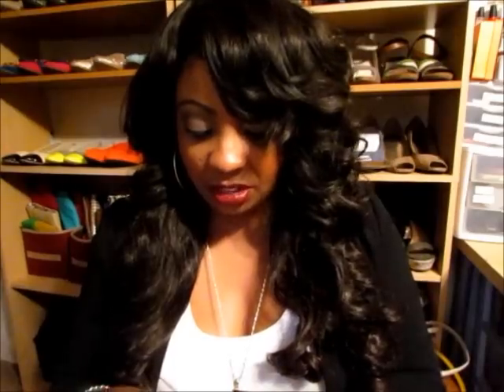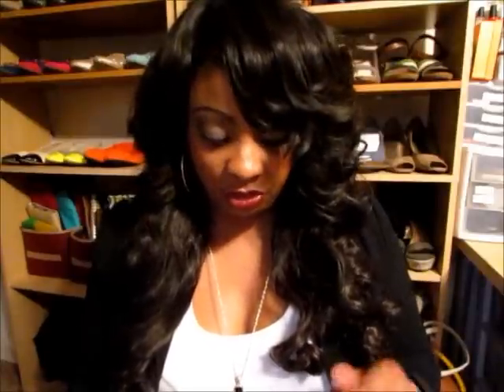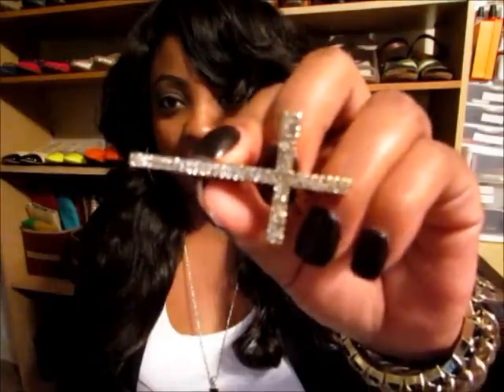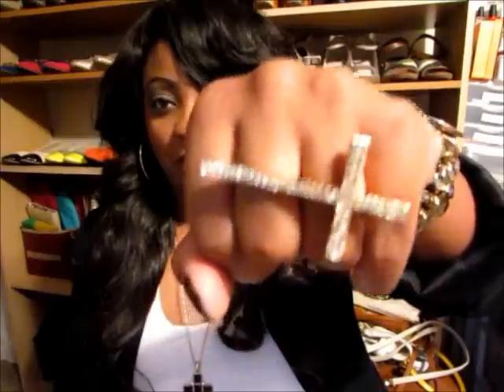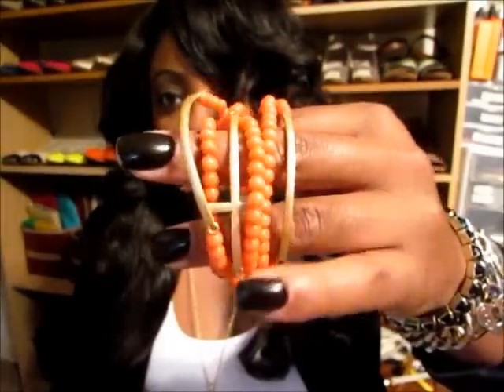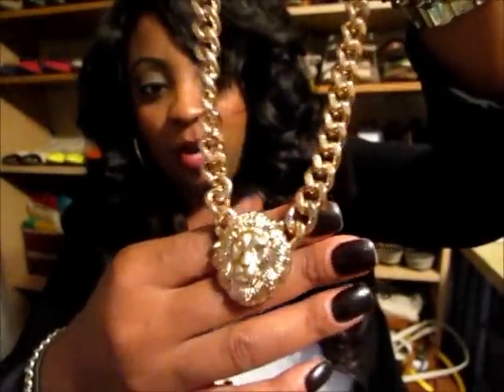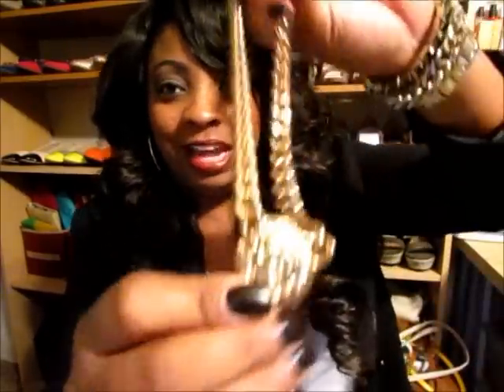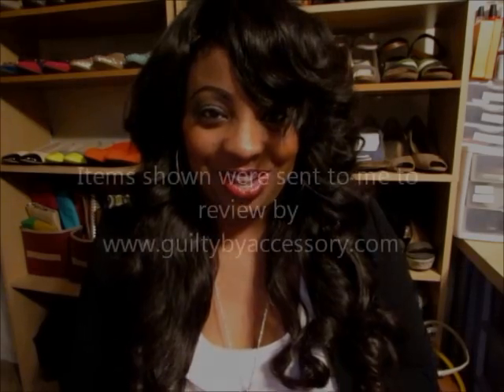Guilty By Accessory